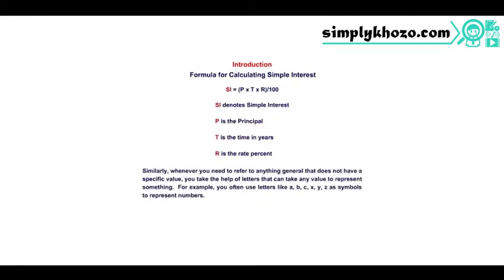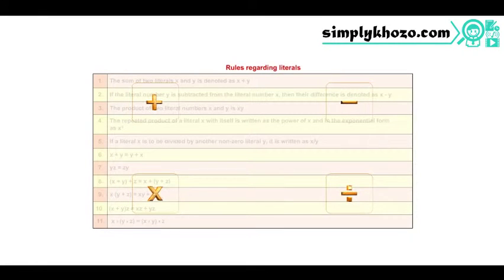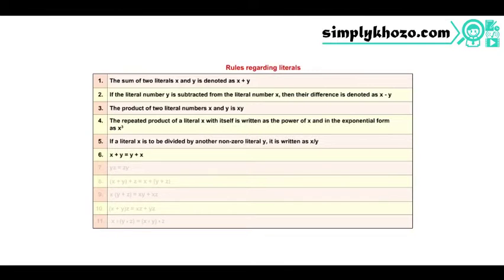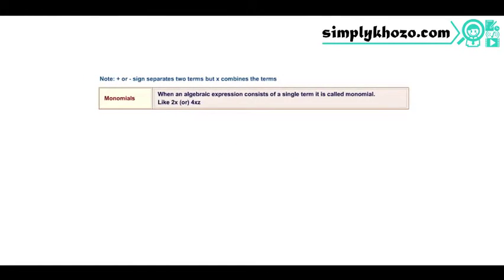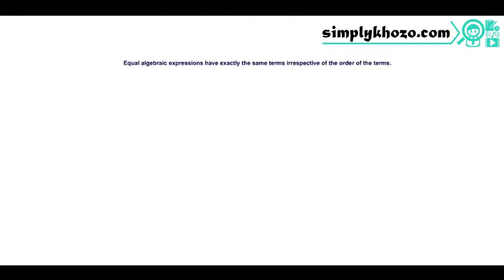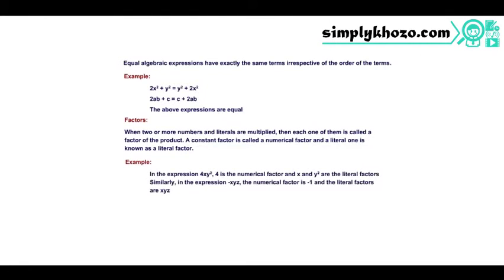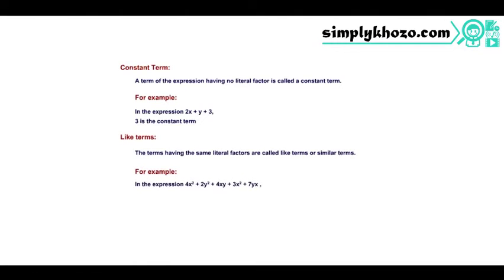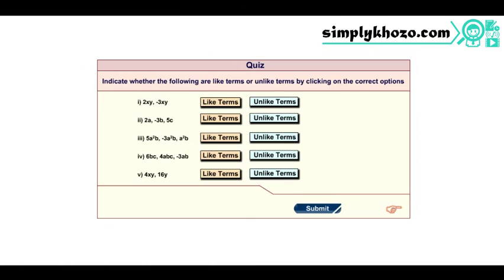Introduction to algebraic expression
Topic covered in this video:
1) Introduction
2) Literals
3) Rules regarding literals
4) Constant and Variable
5) Define Algebraic Expression
6) Type of Algebraic Expression based on number of terms (Monomials, Binomials, Trinomials, Quadrinomilas or Polynomials)
7) Activity
8) terminolgy
9) Quiz